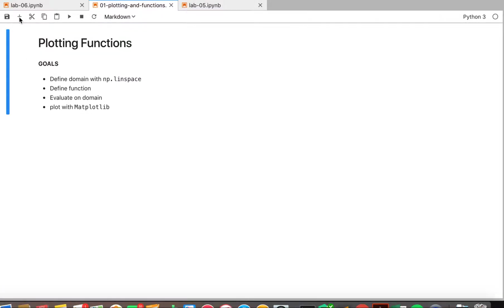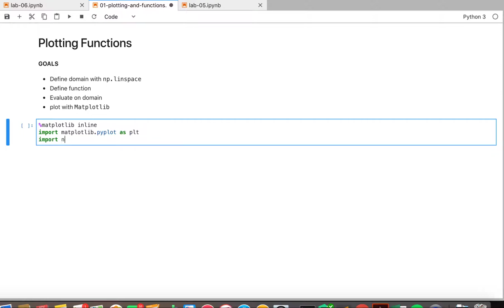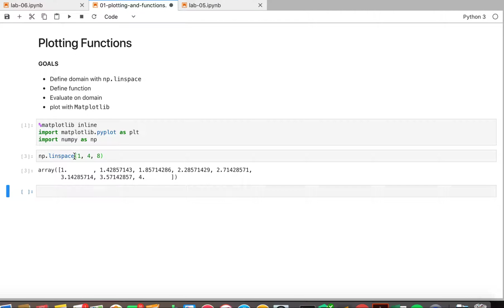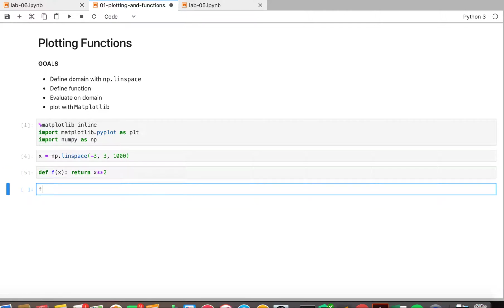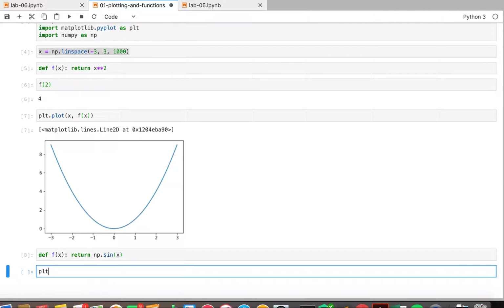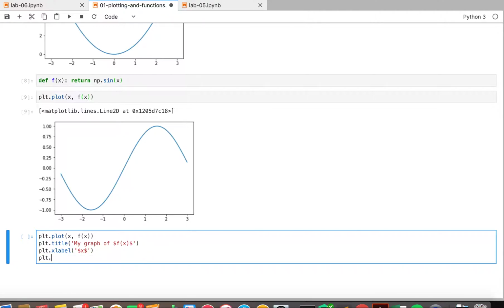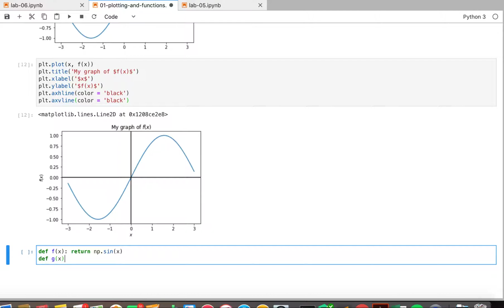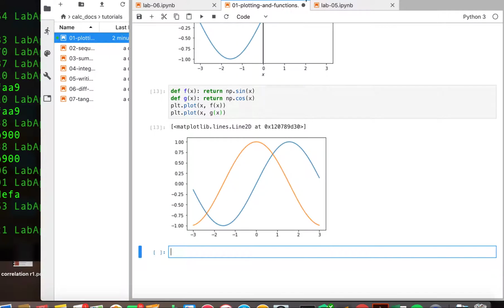Intro to Plotting with Python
Basic plotting with functions and matplotlib.  This is bread and butter stuff, define domain, define function, draw the plot!